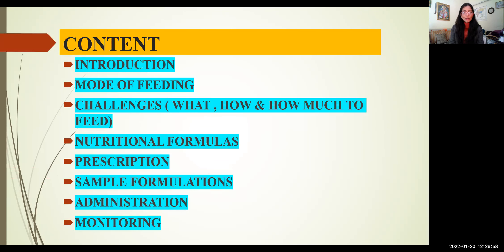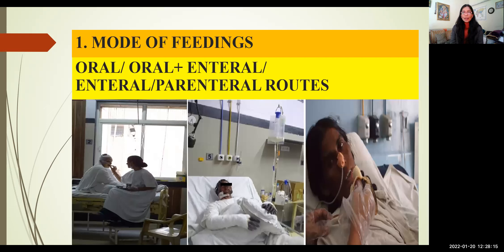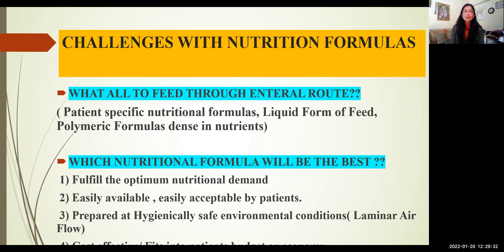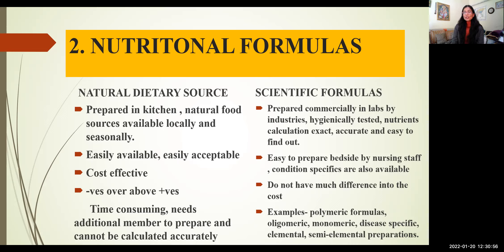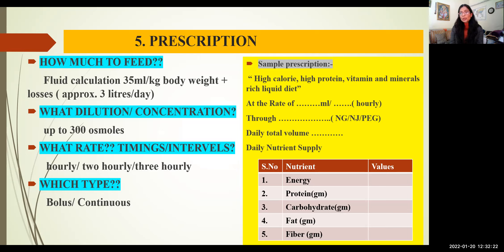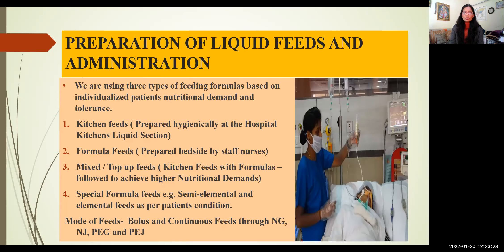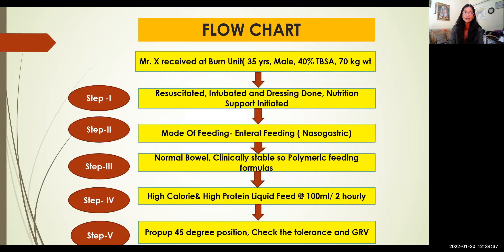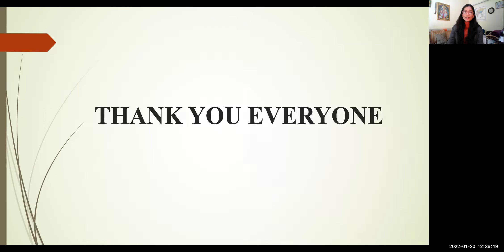NUTRITIONAL FORMULAS TO FEED BURN PATIENTS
Its really important to know about the nutritional formulations to feed burn patients. This vedio is meant to add the basic knowledge about nutritional formulas based in Indian setup and other country colleagues can write me if they wish to know country specific formulas to feed their burn patients.